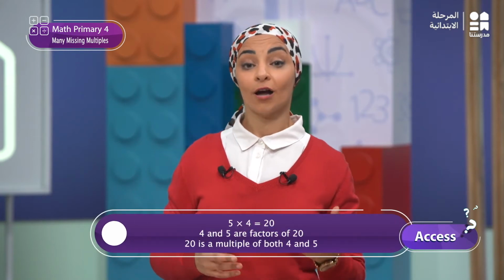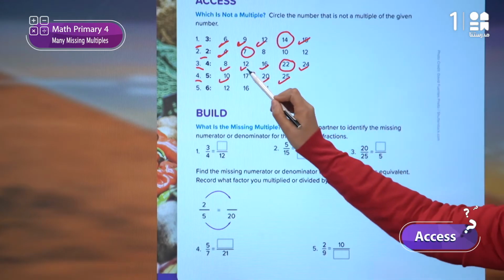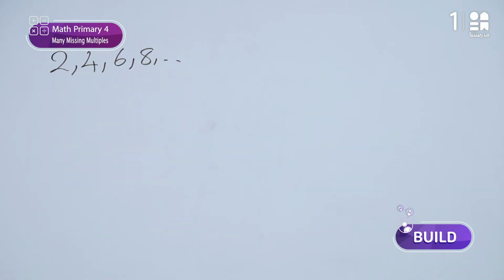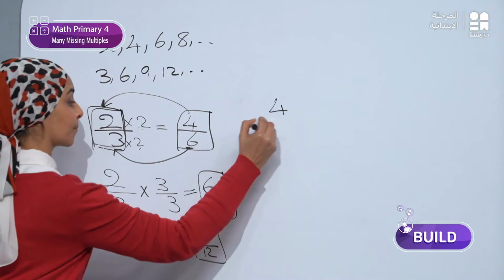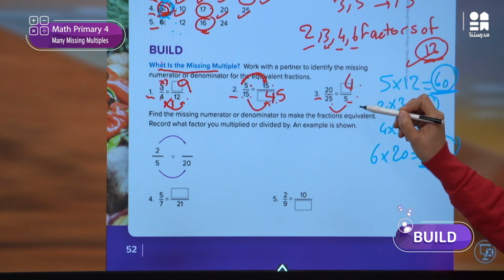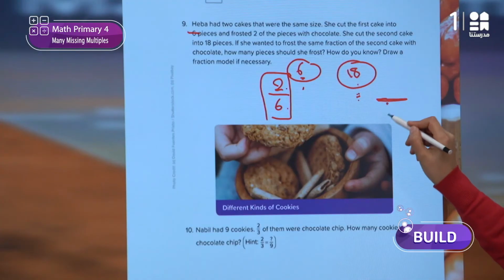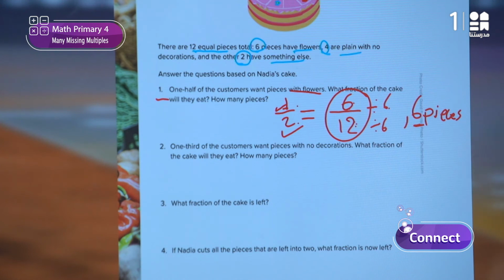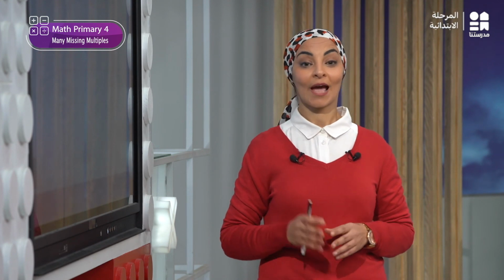Many missing multiples | Math | الصف الرابع الابتدائي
يمكنكم تحميل تطبيق مدرستنا Plus :
لمستخدمي نظام أندرويد: